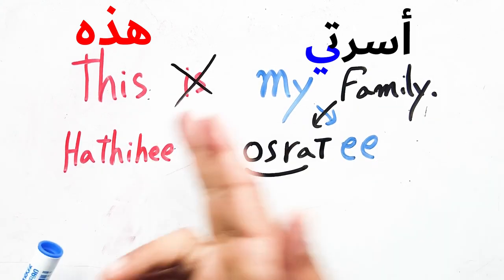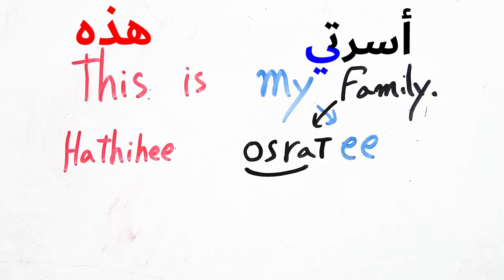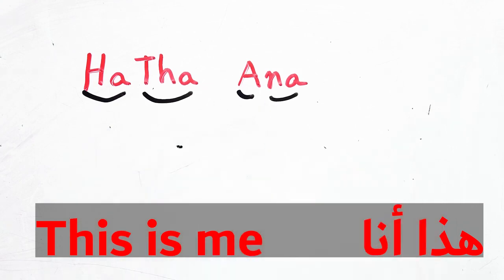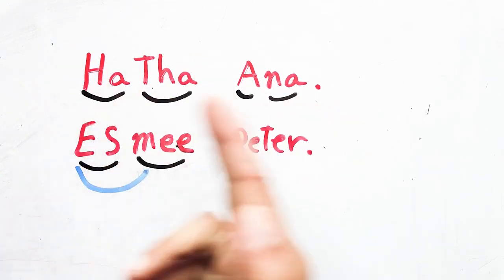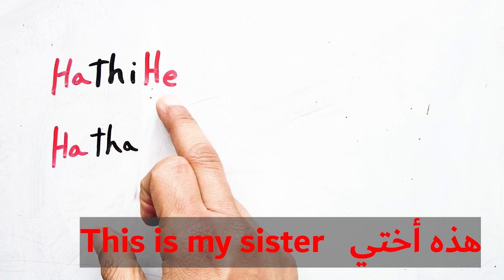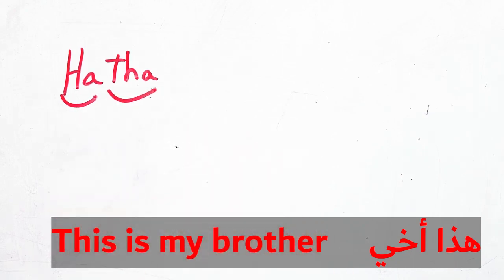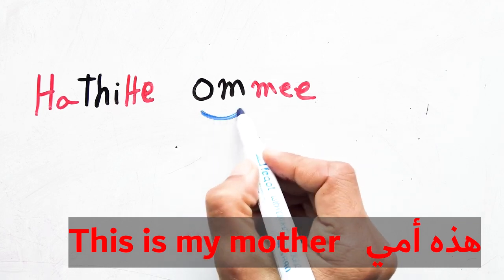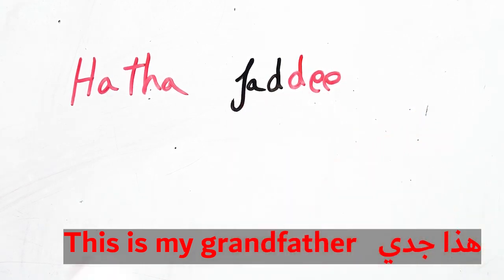Arabic conversation for beginners non Arabic speakers 1 introducing yourself and your family 1